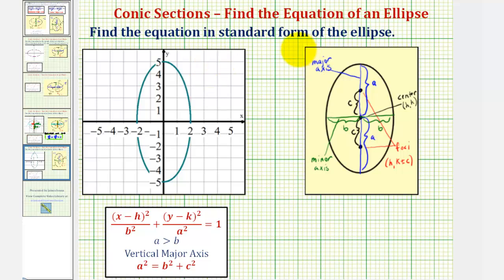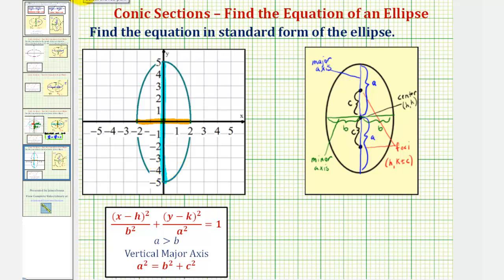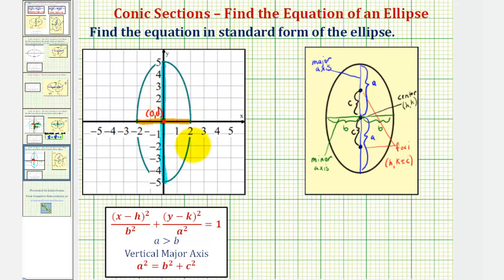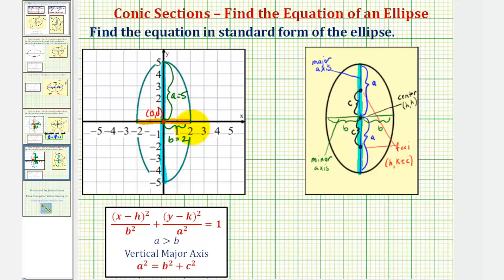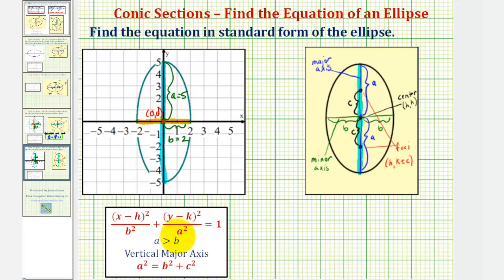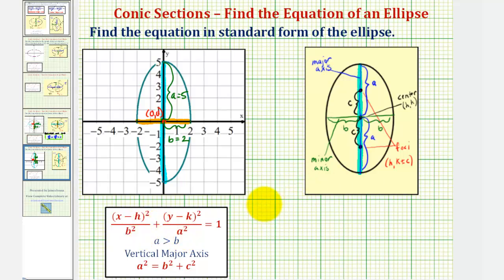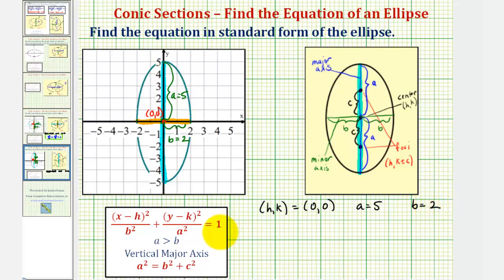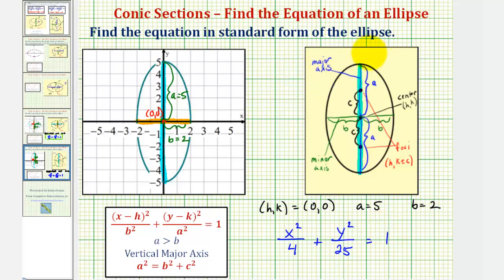Ex: Find Standard Form of an Equation of an Ellipse from a Graph (Vertical Major Axis)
This video explains how to find the standard form of an equation of an ellipse from the graph of an ellipse centered at the origin.